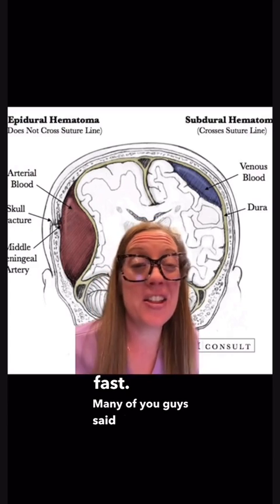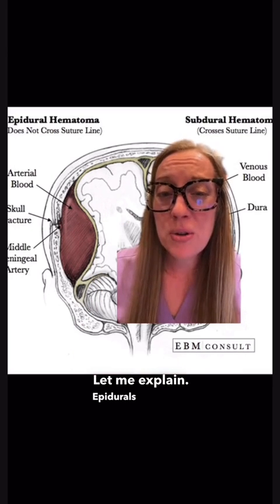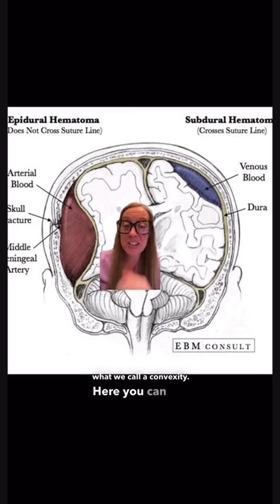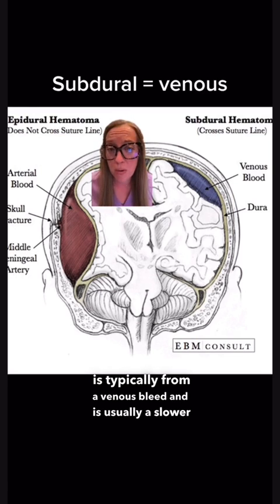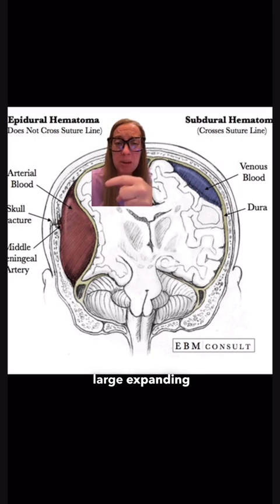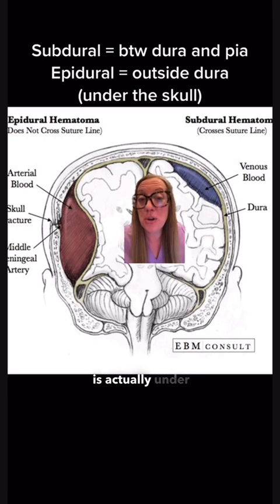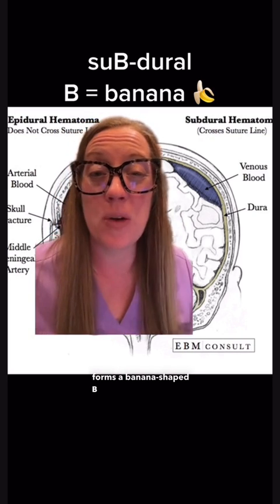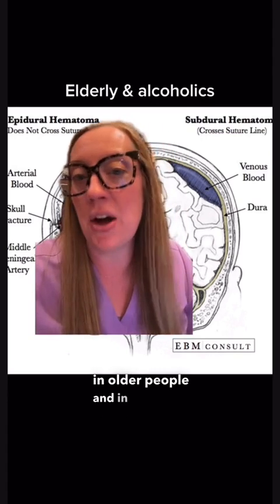Case study 56 - Epidural hematoma explained by Dr. Betsy Grunch, neurosurgeon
Case study 56 - Epidural hematoma

An epidural hematoma (EDH) occurs when blood accumulates between the skull and the dura mater, the thick membrane covering the brain.
 • They typically occur when a skull fracture tears an underlying blood vessel.
 • EDHs are about half as common as a subdural hematoma and usually occur in young adults.
 • Classic symptoms of EDH involve brief loss of consciousness followed by a period of awareness that may last several hours before brain function deteriorates, sometimes leaving the patient in a coma.
 • If untreated, the condition can cause increased blood pressure, difficulty breathing, damage to brain function and death.
 • Other symptoms include headache, vomiting and seizure.
 • A small EDH with no pressure on the brain can be treated without surgery.
 • Severe headache and deterioration of brain function, or an EDH larger than 1 cm at its thickest point, generally indicates surgery is necessary.
 • Surgeons treat EDH by removing the clot to lower pressure on the brain and stopping bleeding to prevent the hematoma from returning.

See more case studies with Dr. Grunch! Case study 55 about a cervical spinal cord injury